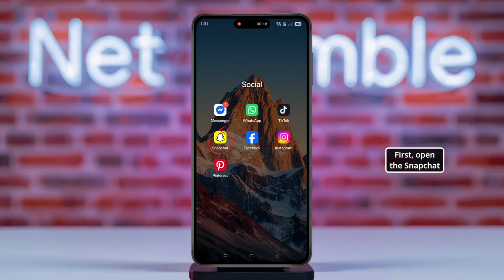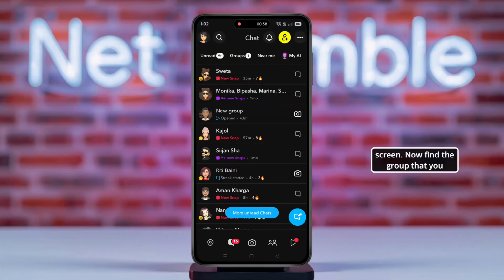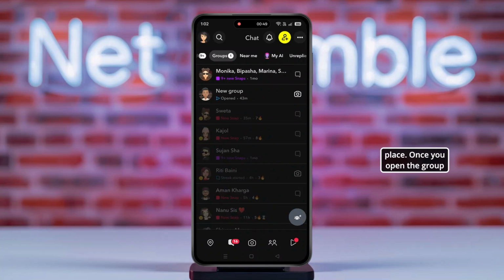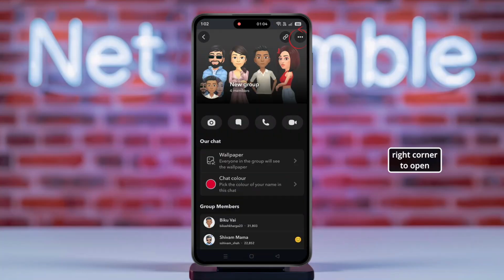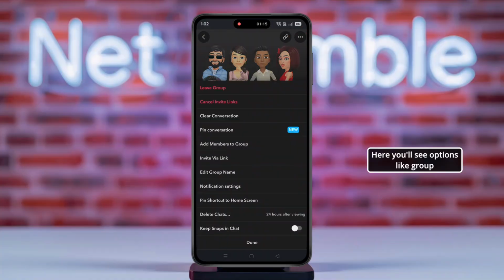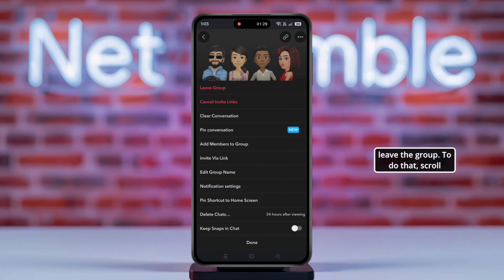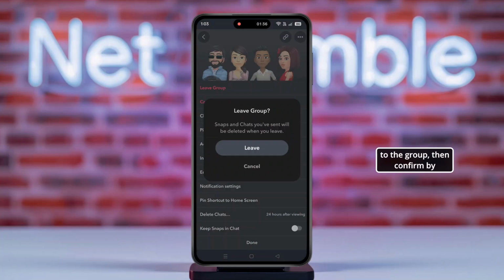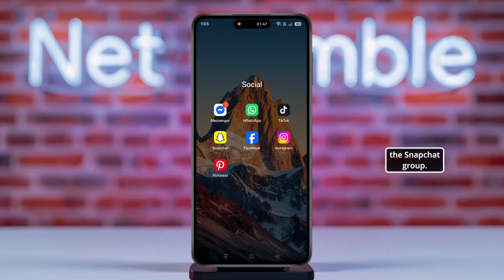How to Delete Group in Snapchat on Android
Learn how to delete group in Snapchat on Android with this easy step-by-step tutorial. Whether you want to remove an old group chat or manage your conversations better, this guide will help you delete Snapchat groups quickly on your Android phone.

In this video, you'll discover how to delete group in Snapchat on Android and how to remove Snapchat group chats easily. You'll also learn how to manage Snapchat groups, adjust Snapchat group settings, and use helpful Snapchat Android tips for beginners in 2026.

Timestamps:
0:00 Introduction
0:18 Opening Snapchat Group Chat